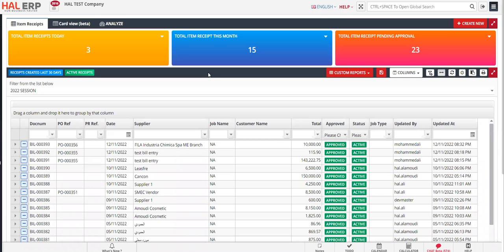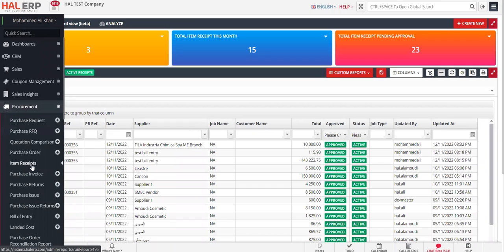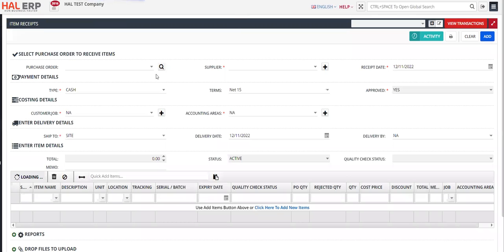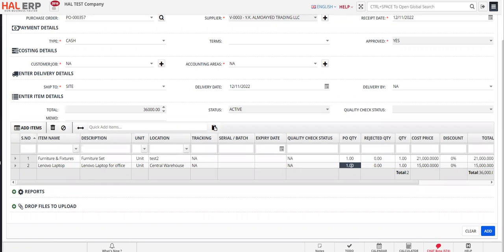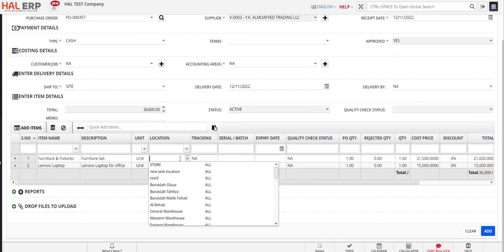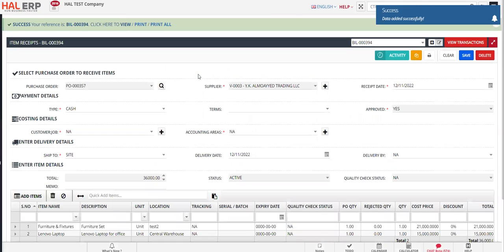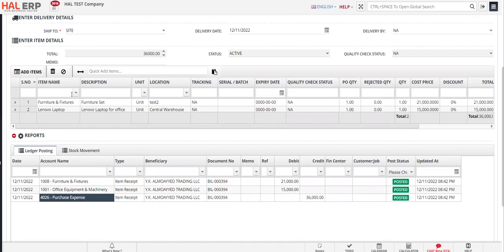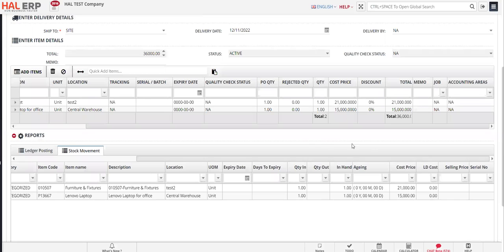How to make Item Receipt for Asset Items - HAL ERP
Receive Asset Items in Stock